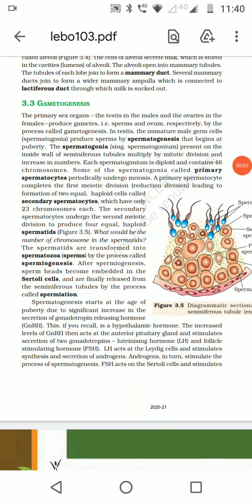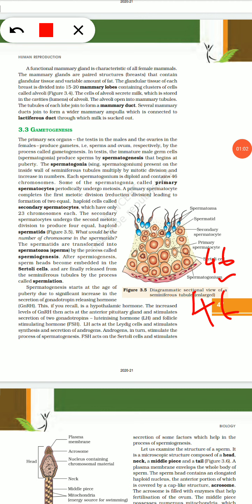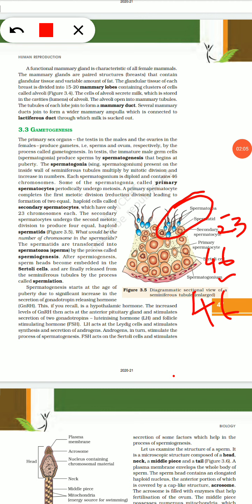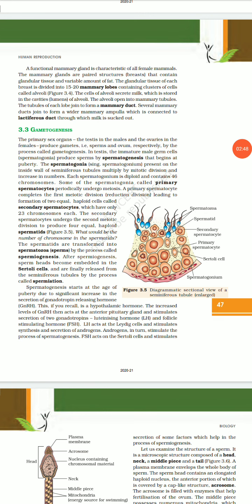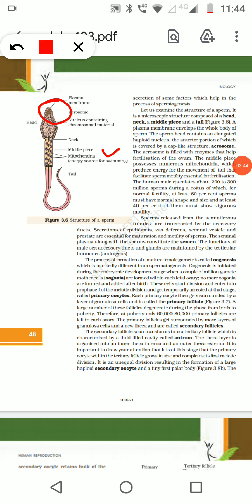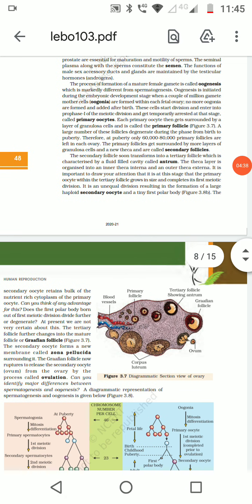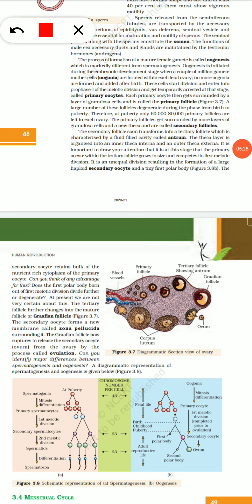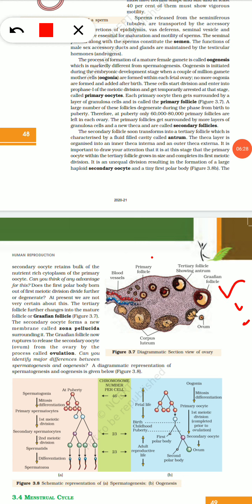XII BIO GAMETOGENESIS